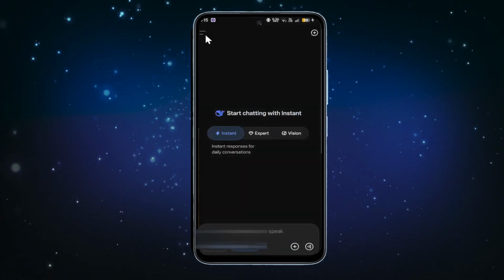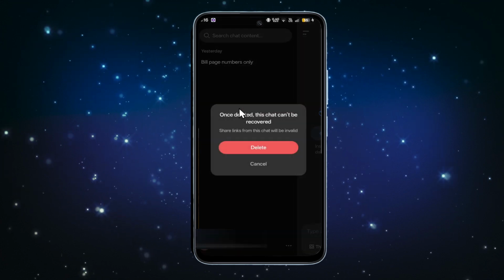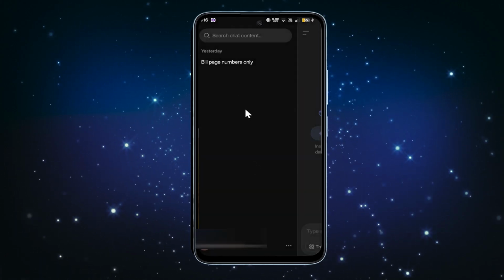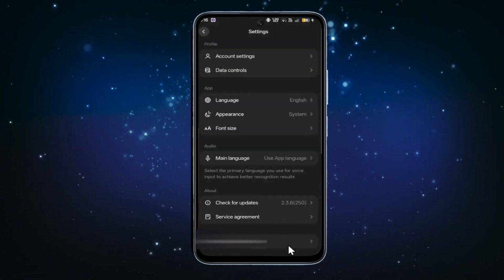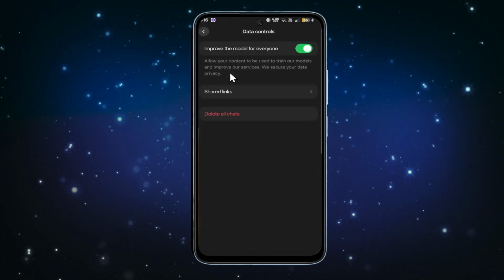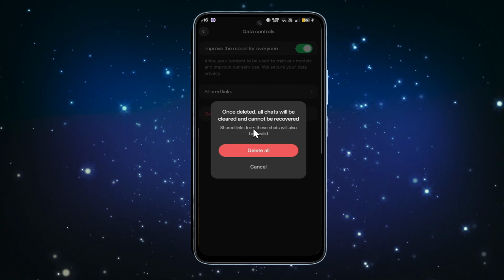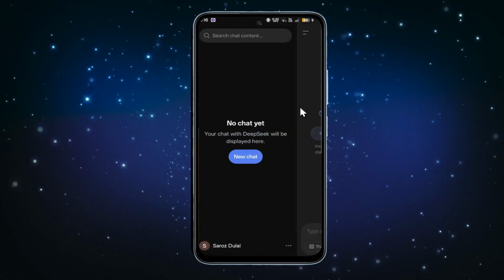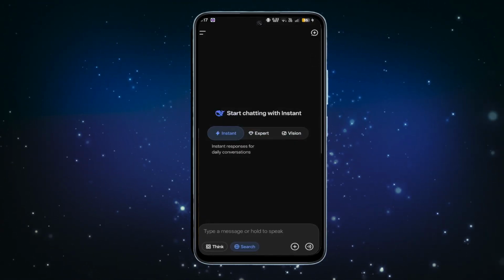Clear DeepSeek AI Chat History 2026 | How to Delete DeepSeek AI Conversations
Learn how to clear your Deepseek AI chat history effortlessly with this straightforward tutorial. This step-by-step guide shows you exactly how to delete conversations in Deepseek AI, ensuring your privacy and freeing up space. Follow along as we demonstrate the process for clearing chat history, exploring the settings and options available in the Deepseek AI platform. Whether you're looking to declutter or protect your information, this video will help you navigate Deepseek AI's features effectively. Don't miss out on mastering your chat history management!